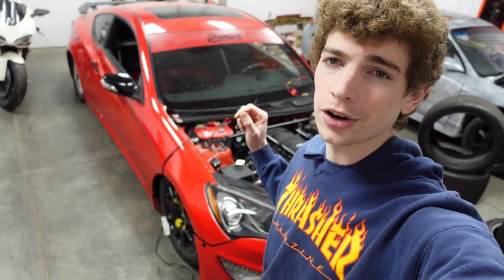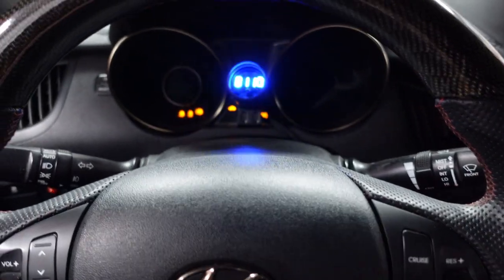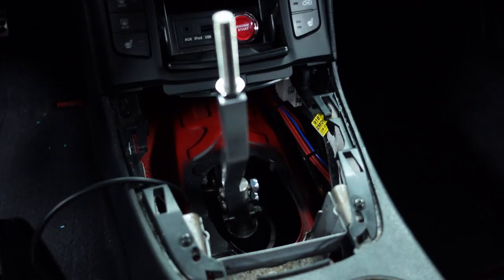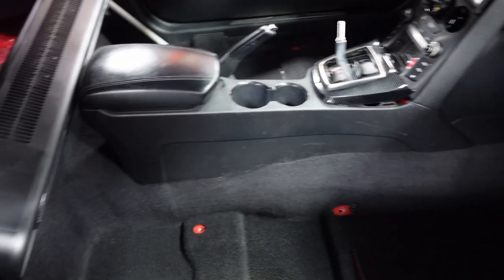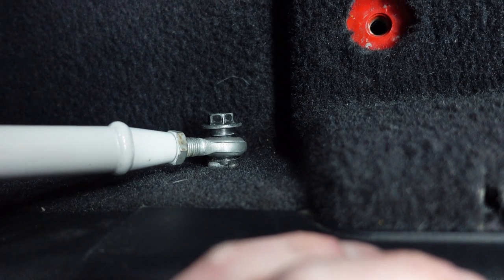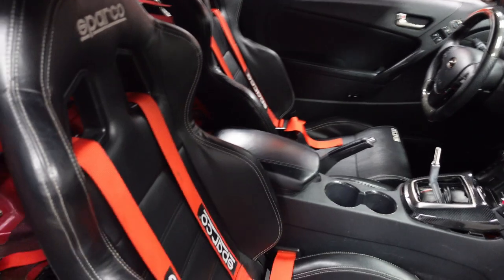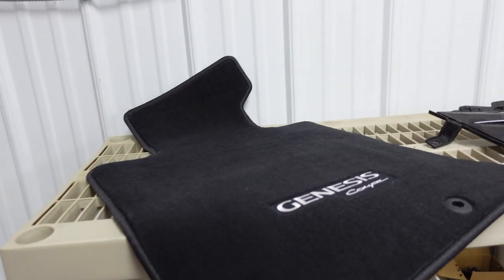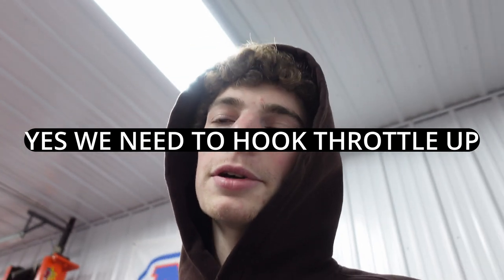FINISHING MY LS GENESIS INTERIOR! Bucket seats + gauges!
INTERIOR IS WRAPPED UP BASICALLY WHICH MEANS WE ARE ONE STEP CLOSER TO FINISHING THE CAR!